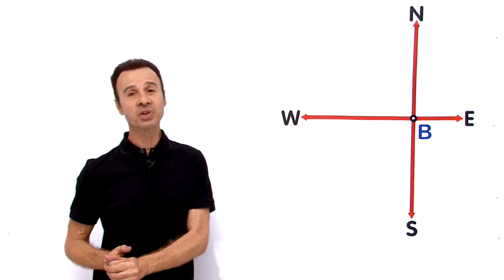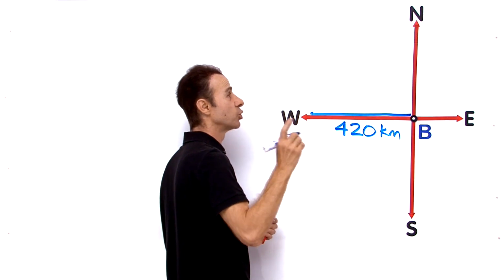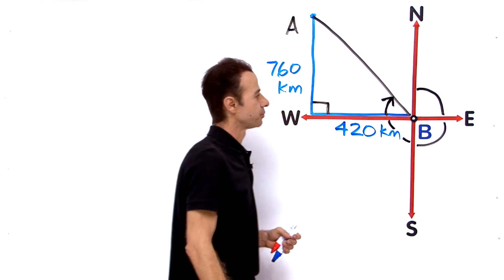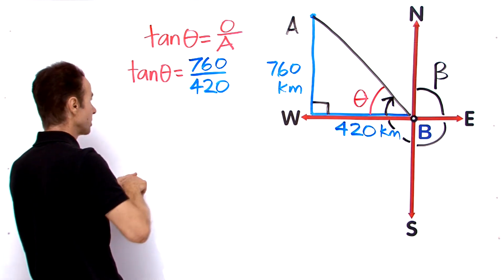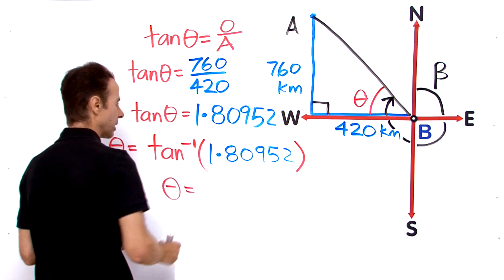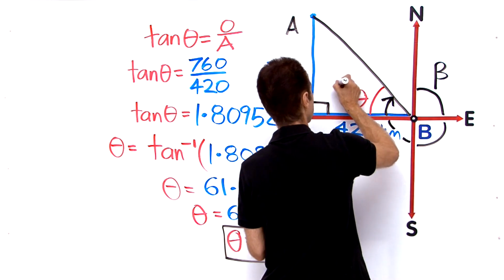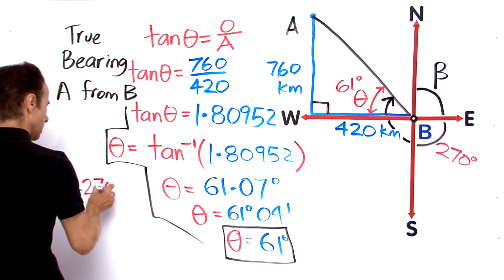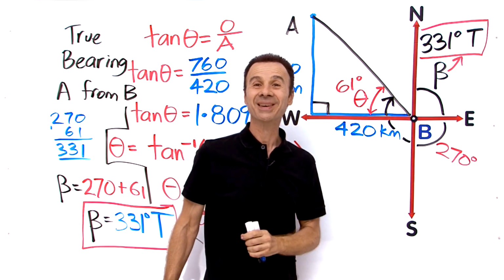5402 01 Solving for Bearings — Using Distances 05